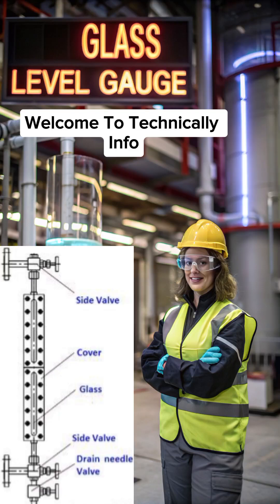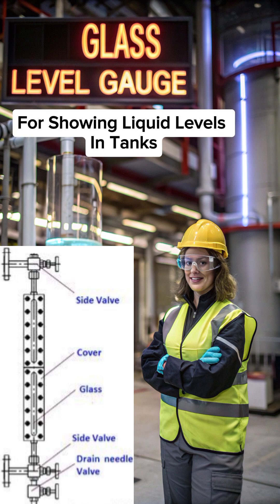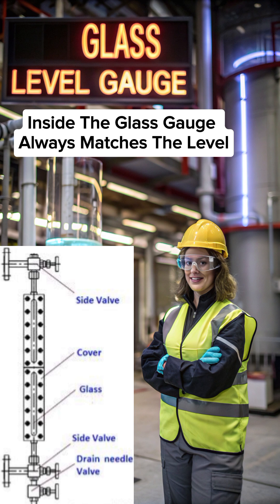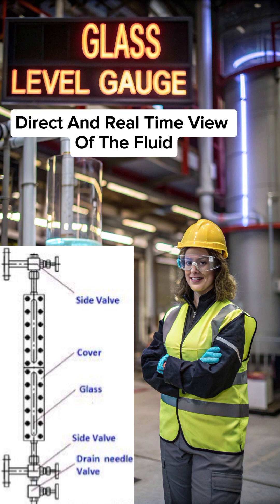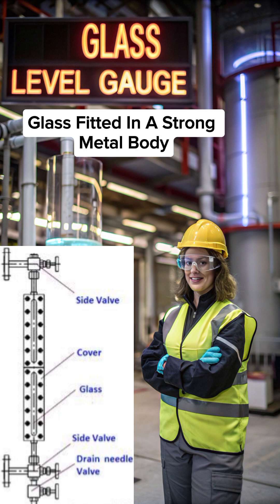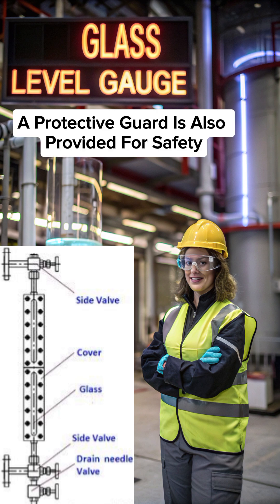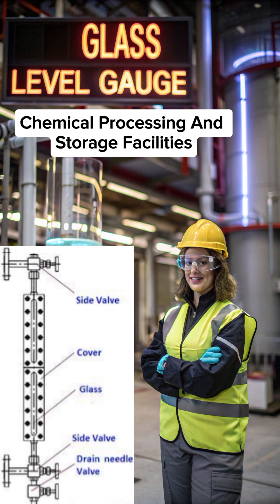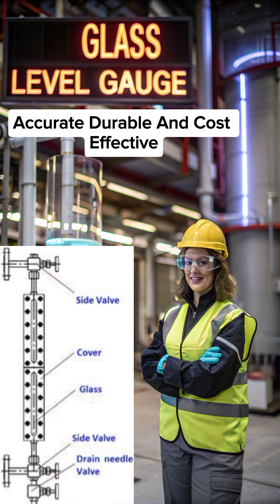What is a Glass Level Gauge?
This short video from Technically Info explains the Glass Level Gauge (GLG) in the simplest way possible — with clear examples used in the piping and process industry.

🔹 Glass Level Gauge = Direct way to see liquid level inside a tank, boiler, or vessel
🔹 Principle = Hydrostatic balance – gauge level matches vessel level

Quick, reliable, and cost-effective, GLGs are still widely used in refineries, power plants, chemical plants, and storage systems. Perfect for engineers, technicians, students, and piping professionals.